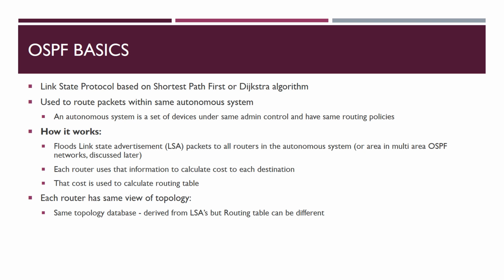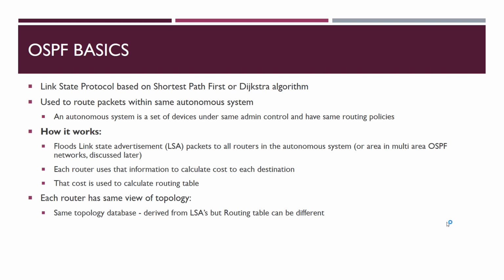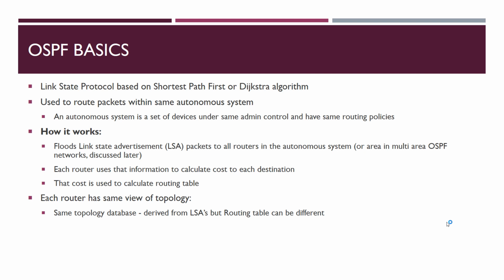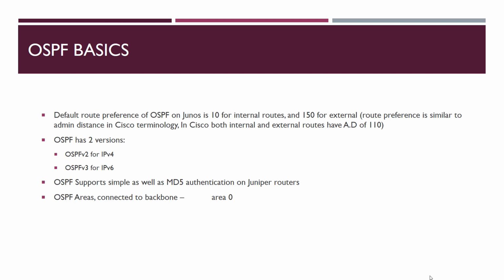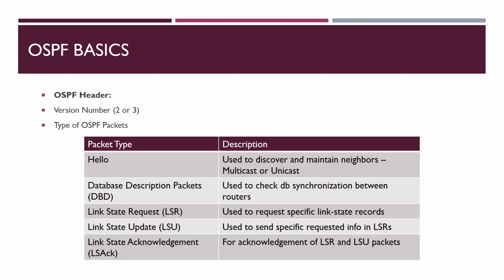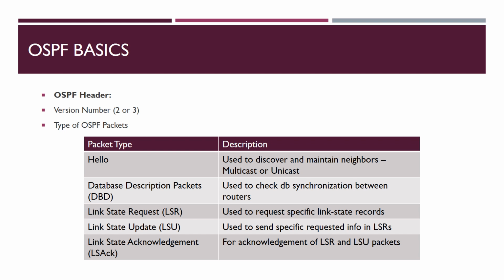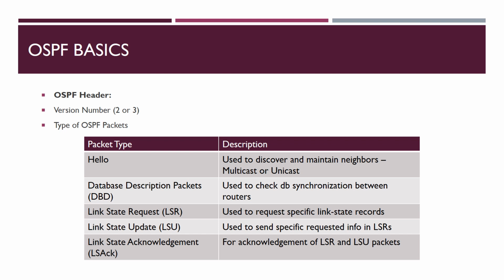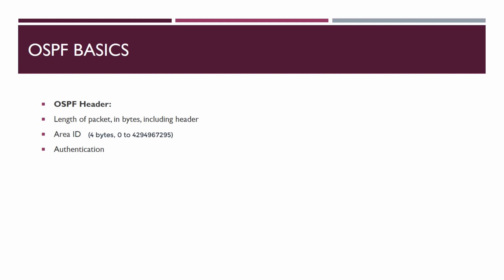Juniper - OSPF Basics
This video explains how link state protocol - ospf - works, discusses about ospf header, neighbor discovery, etc.

My other courses:
1. BGP for Juniper Devices
2. Ansible for Network Engineers